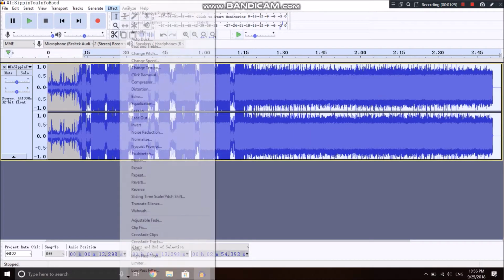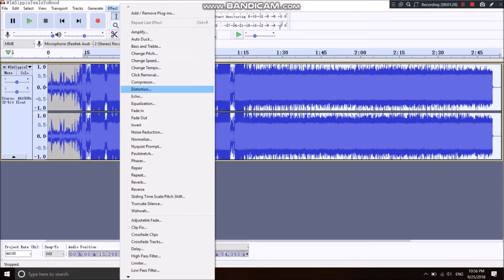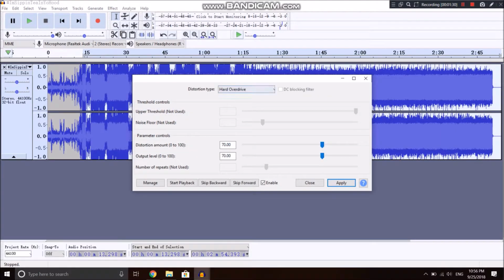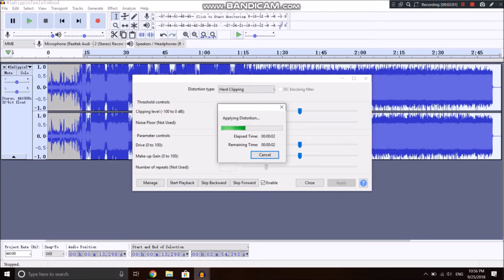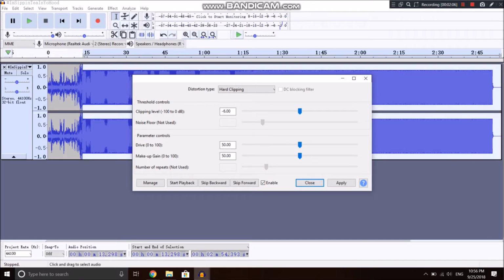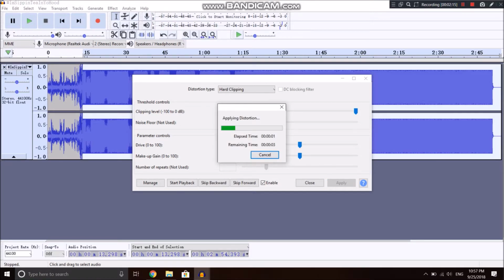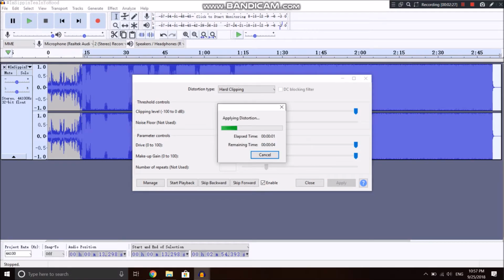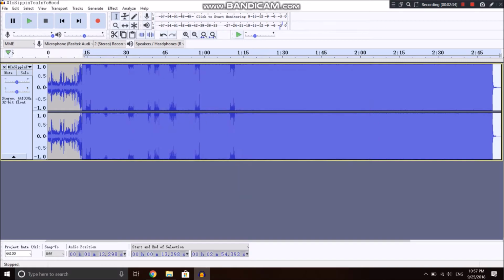How to make any song ear rape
I'm new at making tutorials so if you got any criticism, I'd love to hear it.